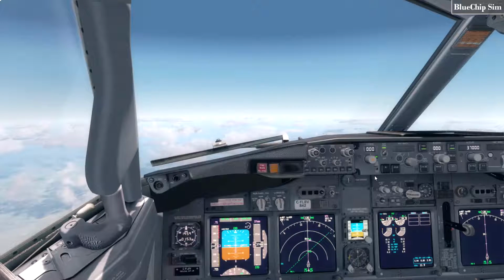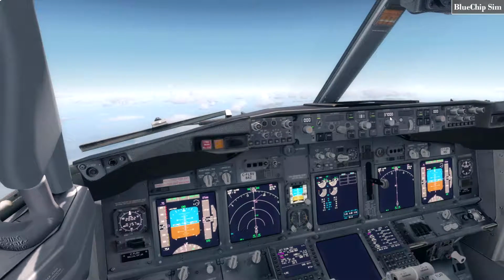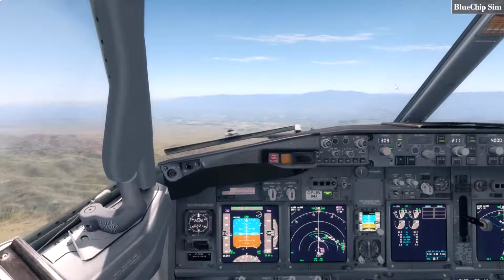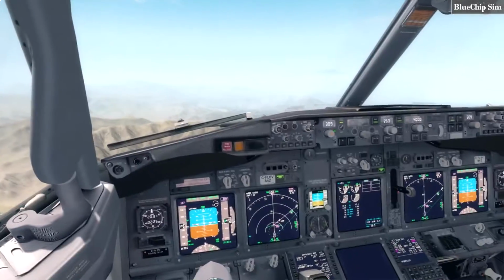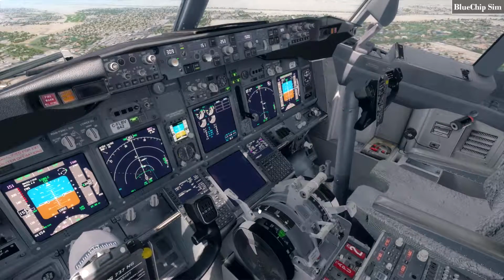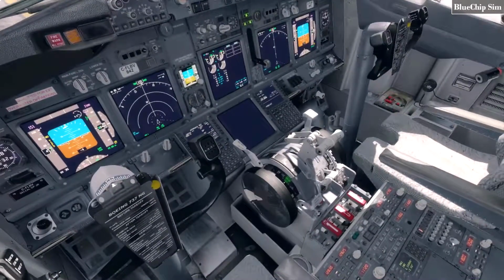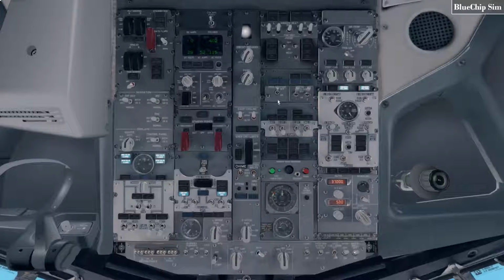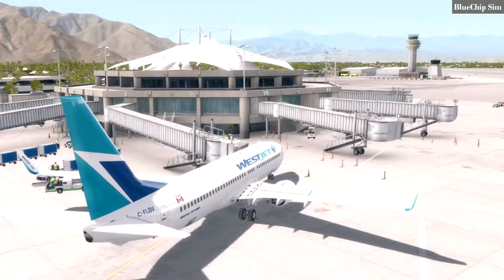[P3D] 2018 PMDG NGX Full Flight Tutorial | Part 2: Descent + Landing + Shutdown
2018 PMDG NGX Full Flight Tutorial | Part 2: Descent + Landing + Shutdown
WJA 1722 | Vancouver ( CYVR) - Palm Springs (KPSP)

At long last I have been able to put together a 2018 PMDG NGX tutorial for all of you. This is not the most in depth systems analysis possible, but this will prepare you for the second half of a full flight from cruise to landing to shutdown!

In this second part we go from cruise to landing and shutdown. Make sure to return for my next tutorial where I will start part 1 of my 2018 PMDG 777 tutorial!

ADDONS:
Prepar3d v4.1
PMDG Boeing 737-800 NGX
ORBX KPSP
FTX Global
FTX openLC North America
FTX Vector
Active Sky Cloud Art
Active Sky for P3D v4